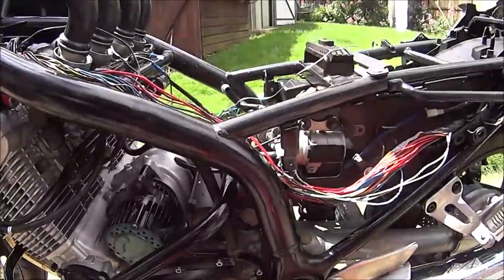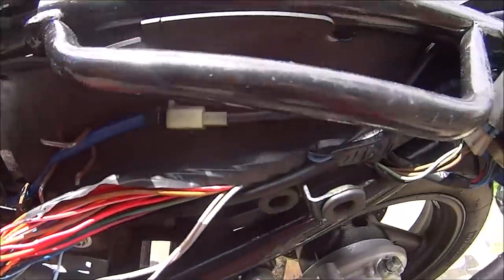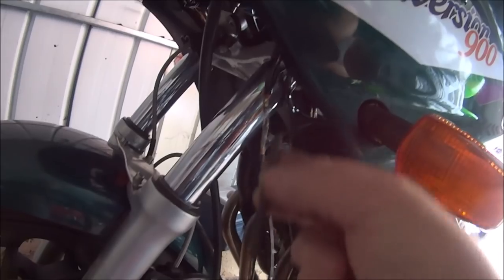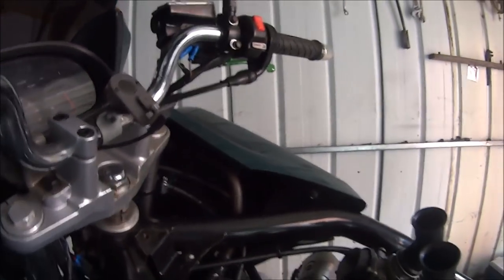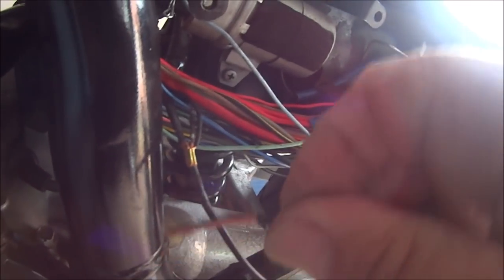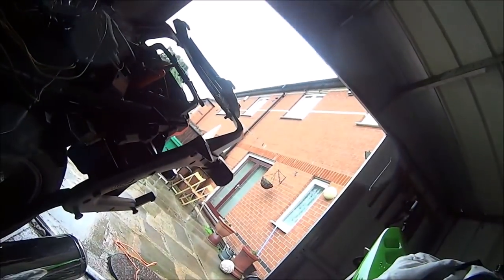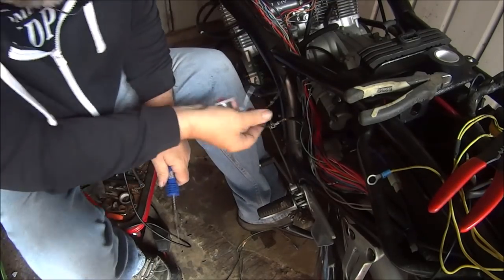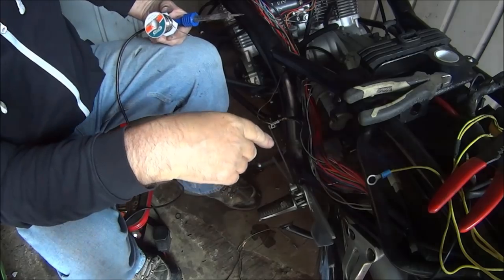XJ900S diversion, final fix part two